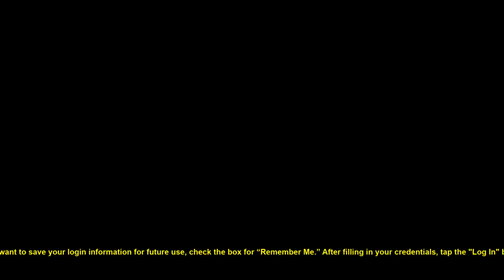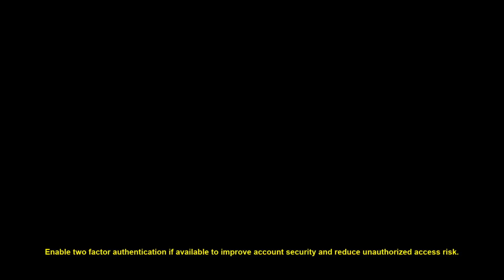How to login to T-Mobile account app for billing - Step By Step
In this video, we guide you through the step-by-step process of logging into the T-Mobile account app for easy billing management. Whether you're a new user or just need a refresher, our tutorial will help you navigate the app seamlessly. Learn how to access your account, view your billing details, and manage your payments all in one place.